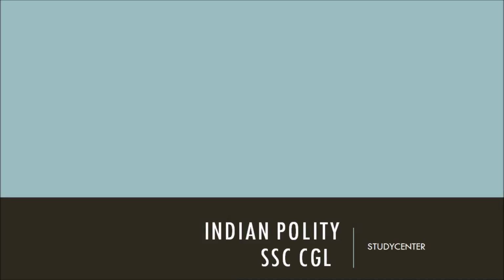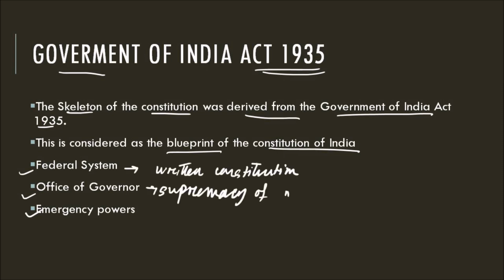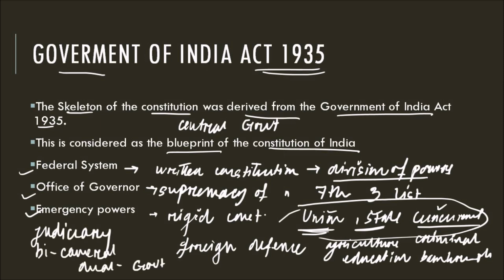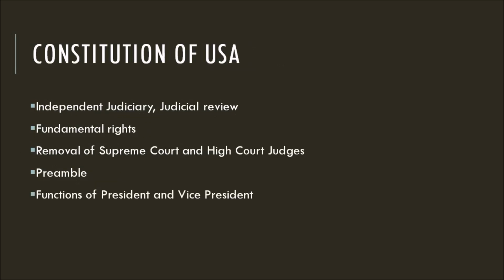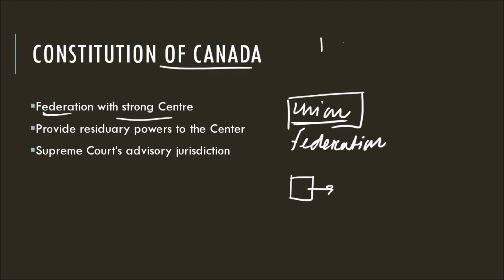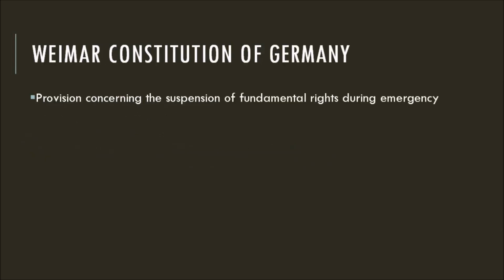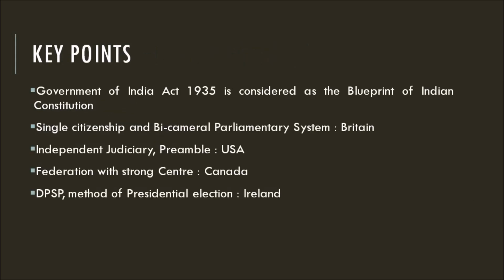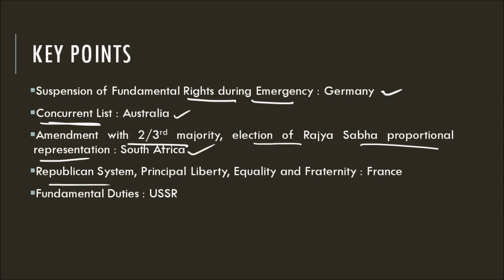Sources of Indian Constitution -DETAILED DISCUSSION INDIAN POLITY FOR SSC CGL-SESSION 5 IN ENGLISH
This is the complete series on Indian Polity of SSC CGL Exam.
Polity is an important chapters fro SSC point of view. The questions asked in the exams are very simple and direct and one can answer it easily if the basic concepts are known.

In this session we are having a look at different sources of Indian constitution. As the constitution makers gone through the constitution of almost 60 different countries. They borrowed different features from the constitution of different countries. This is one of the most important section as a manier times questions are being asked from this section.